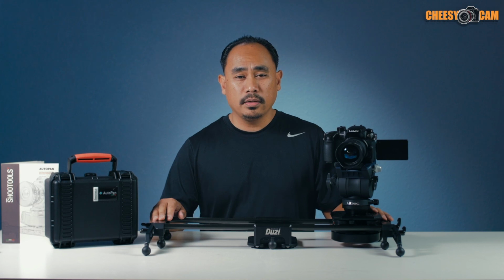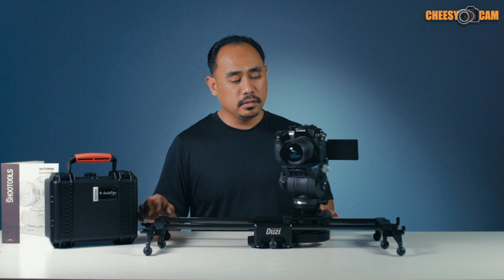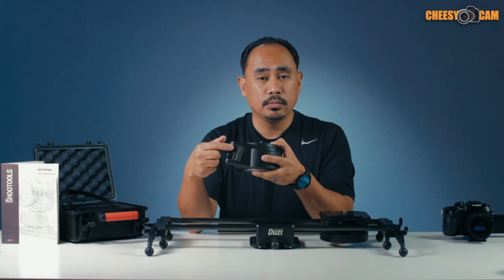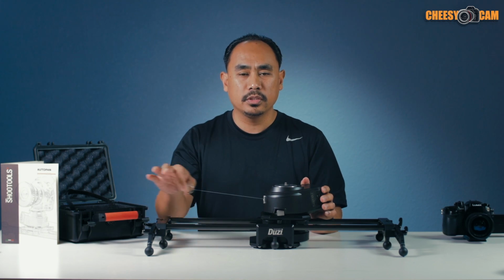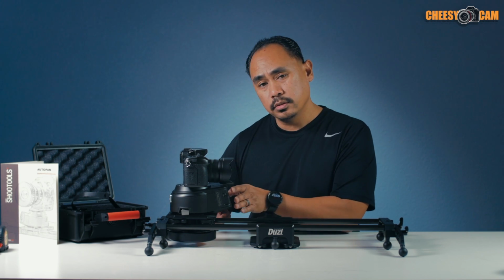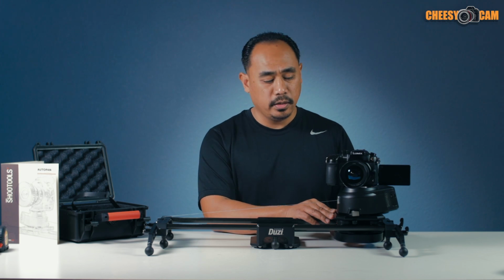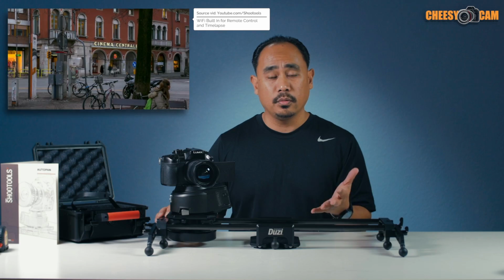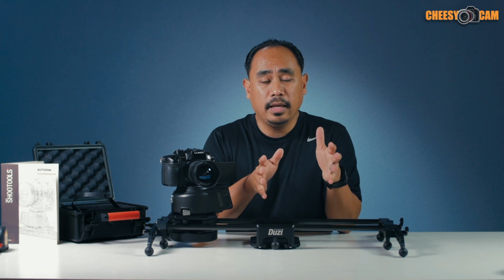Shootools Autopan - Universal Motorized Auto Panning Tool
Shootools Autopan - Universal Motorized Auto Panning Tool. AutoPan will rotate automatically the camera for you. AUTOPAN IS A SMART ELECTRONIC DEVICE THAT WORKS WITH ANY MOTION EQUIPMENT IN THE MARKET
Product Highlights:
Internal motor and rechargeable battery
MULTIMODE -Pan your camera in several different modes
UNIVERSAL - For any tool doesn’t matter: length, brand, manual or motorized
Wi-Fi - Simply choose the keyframes, the CPU will do the rest.
It does not require specific measurement calibration nor a fixed distance from the subject.

Universal For Tool, Size, Brand, Manual or Motion equipment. Video TimeLapse. Set-up Any Distance & Position from the subject
Travel Length - From 0 to 118" (3 mt)
Horizontal Load - 22lb (10 kg)
Max Speed - 17 sec / round
Battery Life - 8h
AutoPan Mounting Thread - 1/4” and 3/8” adapter on the to top side.
Slider Mounting Thread - 3/8"-16 thread
In the box - AutoPan, HPRC CASE, Battery Charger, Adapter 1/4"  3/8"